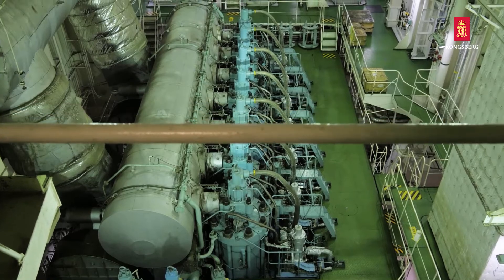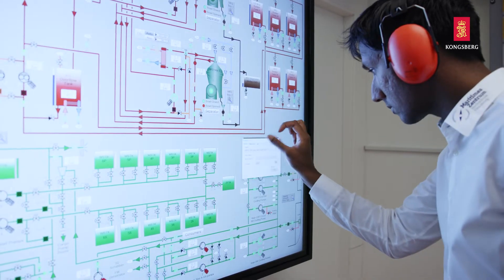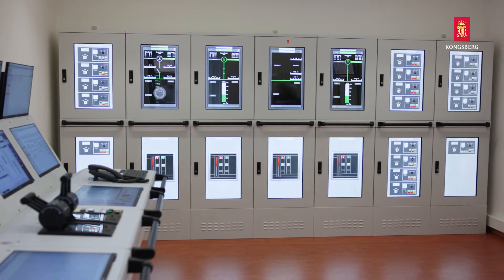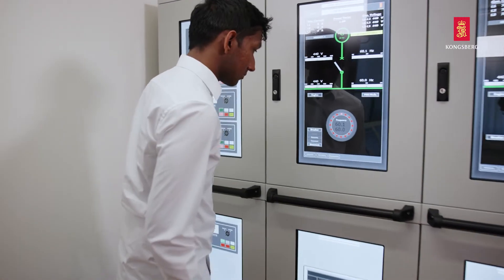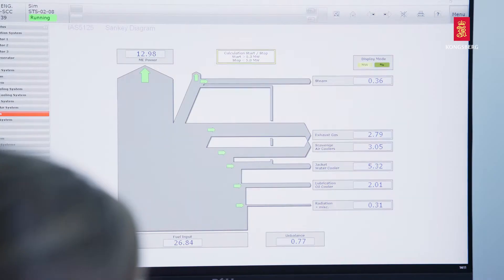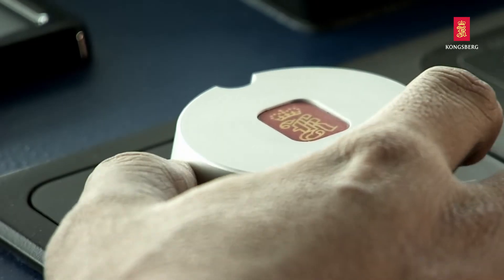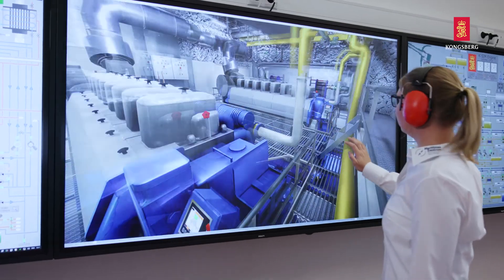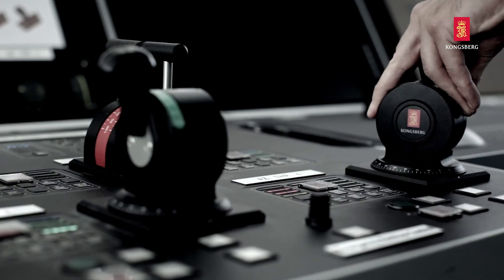K Sim Engine Room Simulator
Kongsberg Digital, K-Sim Engine is a sophisticated engine room simulator system for training students and crew in basic, advanced, and emergency scenarios in a safe environment. K-Sim Engine product family includes a range of engine models, all of which are certified by DNV and exceed the existing STCW requirements.